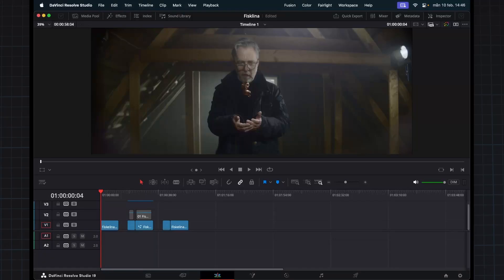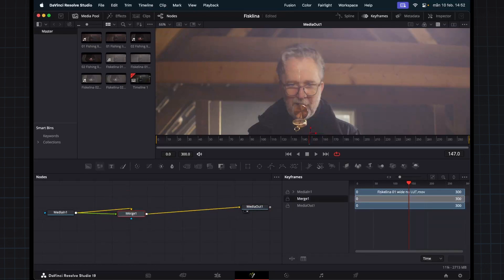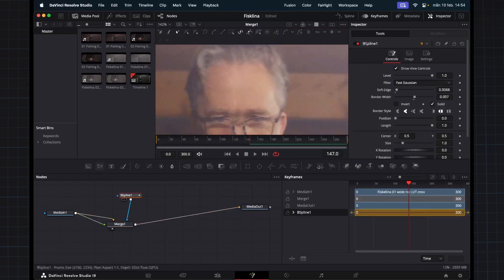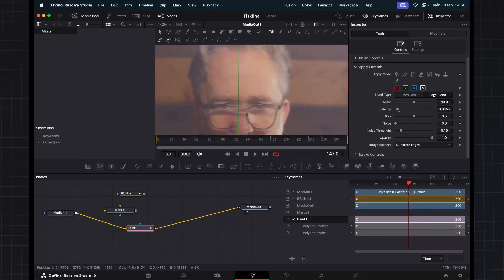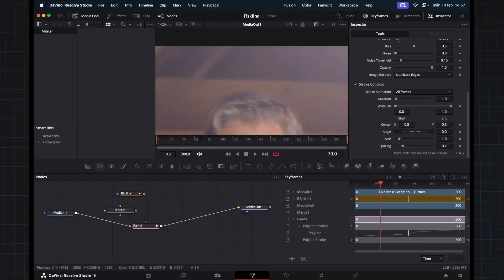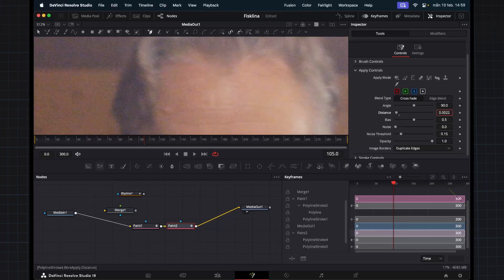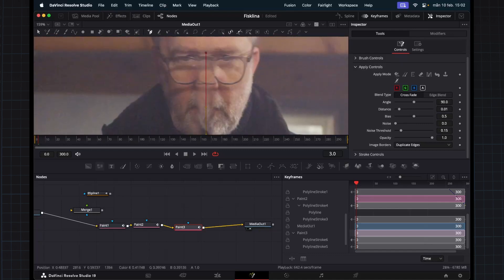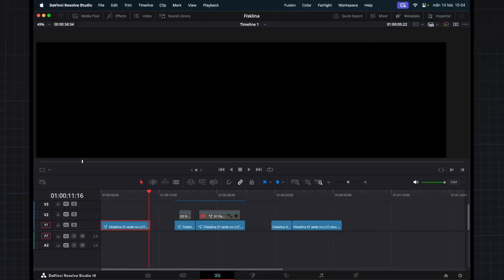How to Remove Wires in DaVinci Resolve Fusion!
Want to seamlessly remove wires from your shots in DaVinci Resolve Fusion? In this tutorial, I’ll show you step-by-step how to achieve clean fishing line removal using Fusion’s node-based workflow.